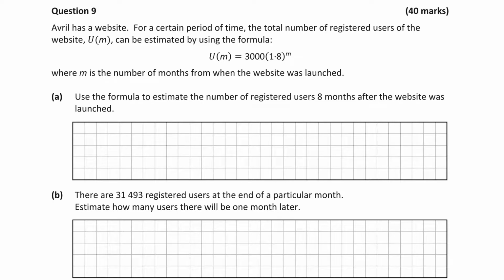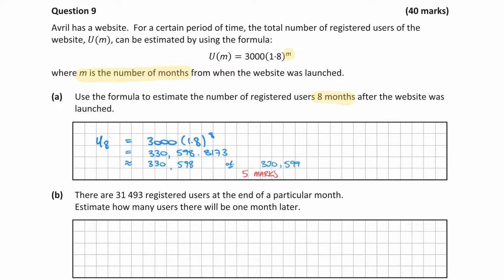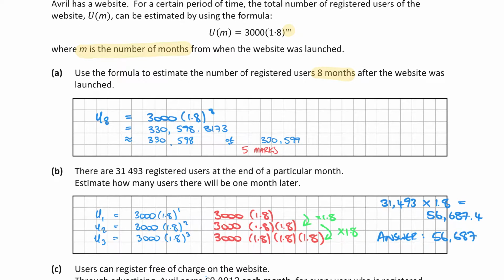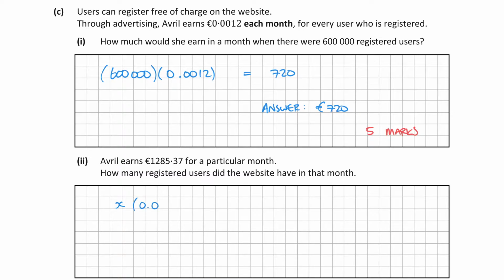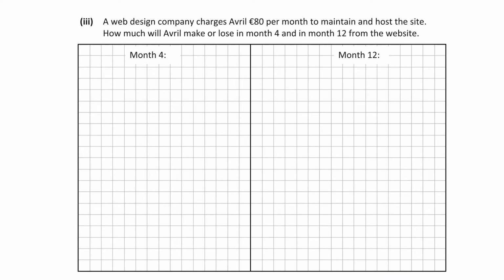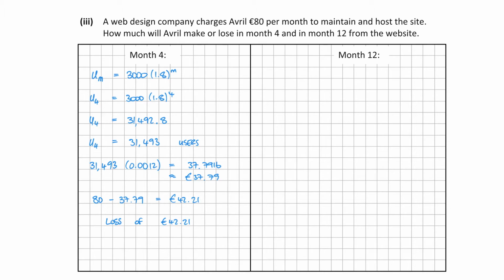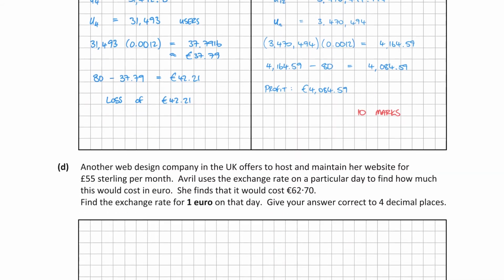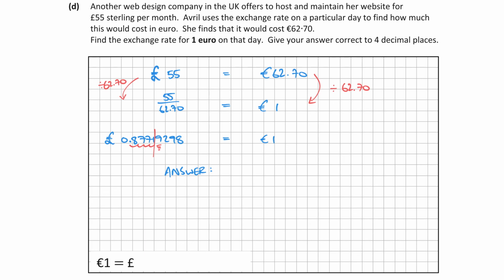LC OL 2019 P1 Q9